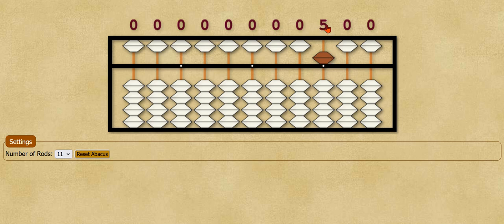counting using Abacus